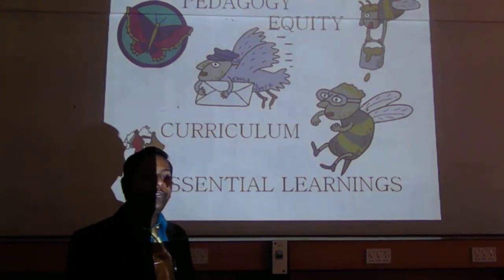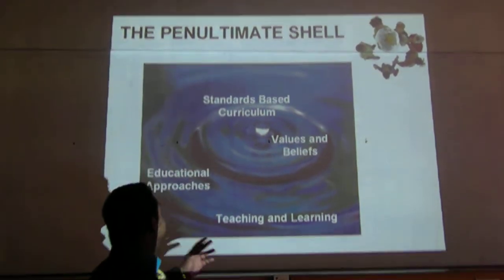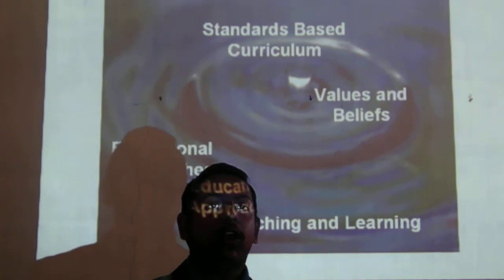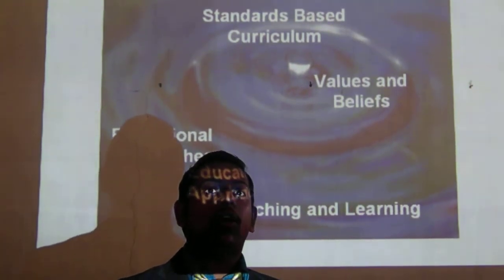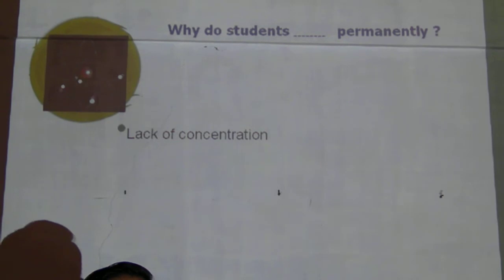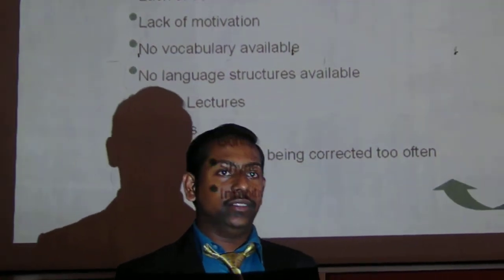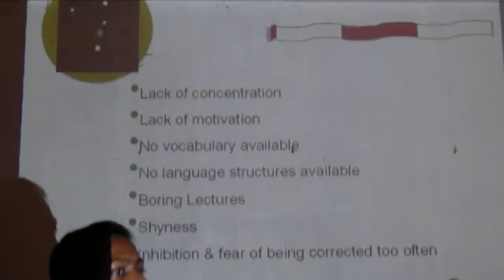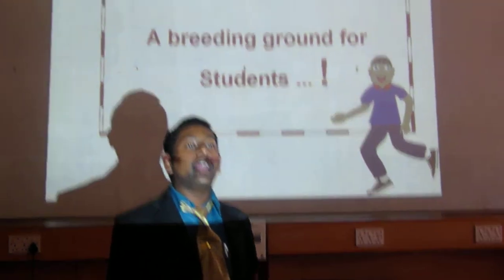Ajal Action Research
Action research done by Ajal A J for IIT B Ekalavya